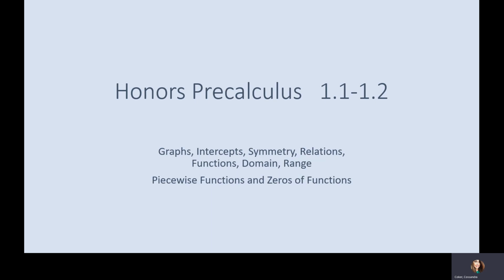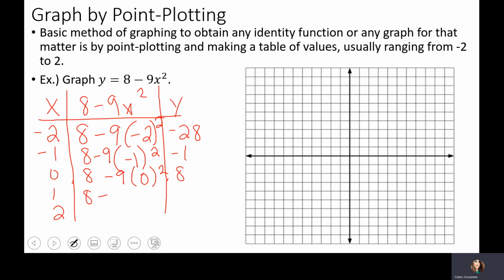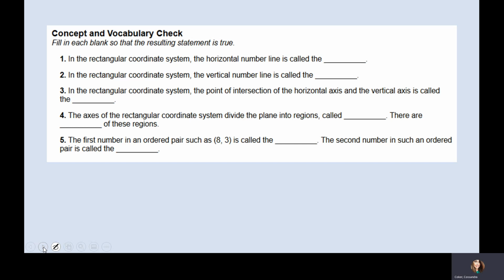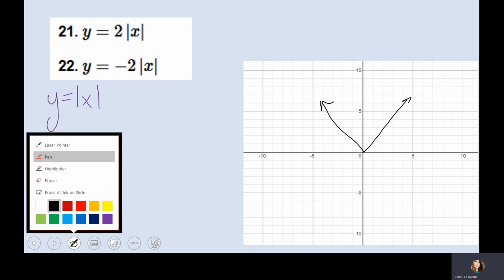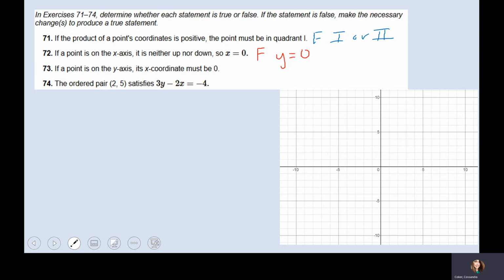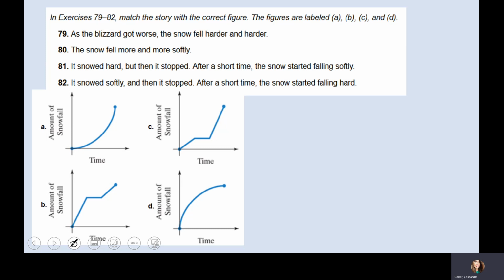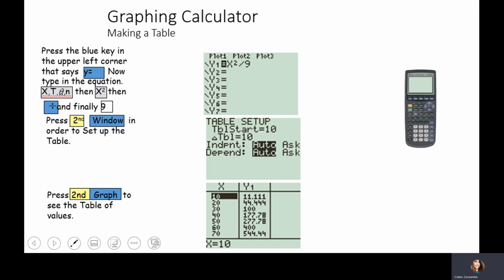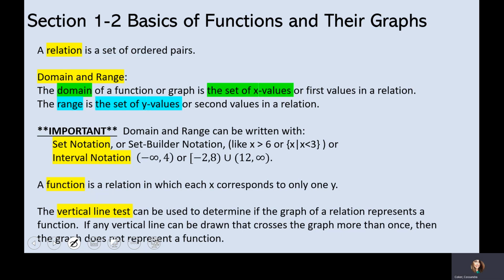1 1 NEW Video